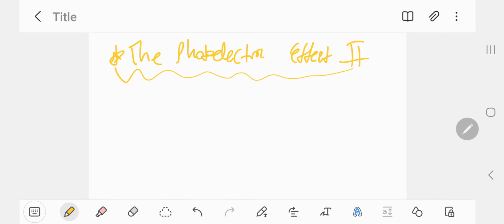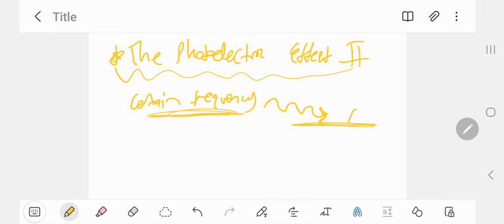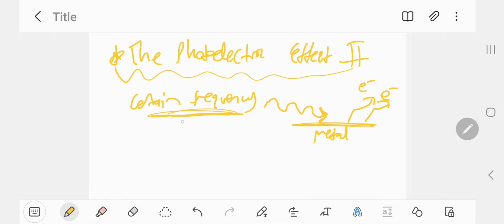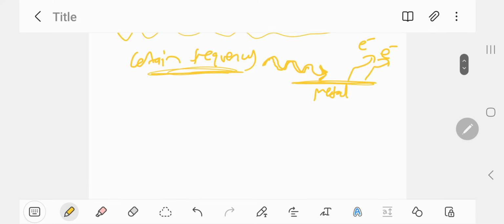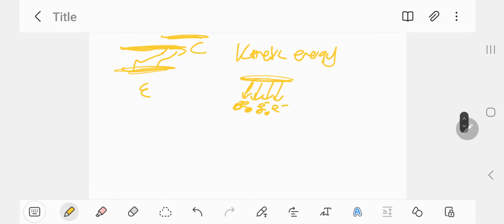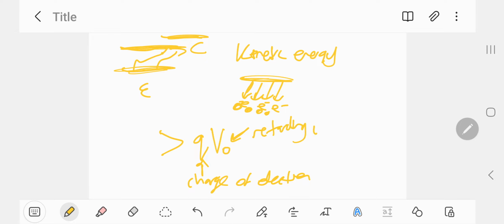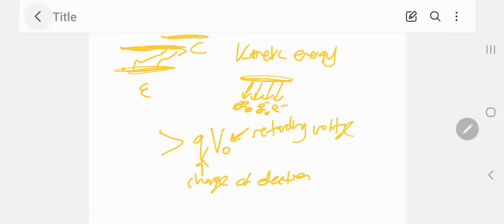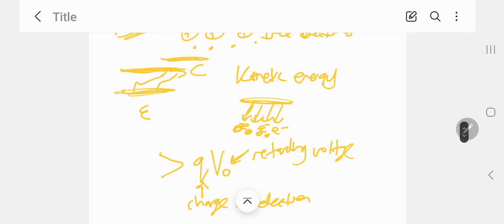Quantum Mechanics- A mini-lecture series (Lesson 9: The Photoelectric Effect part 2)